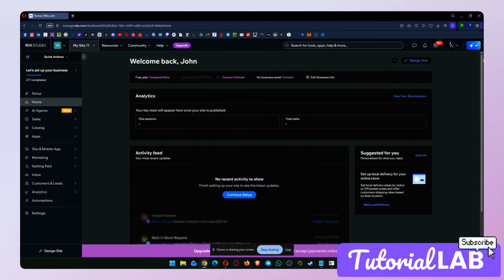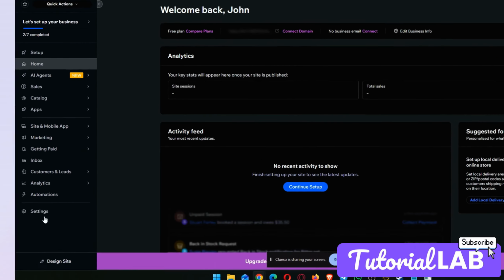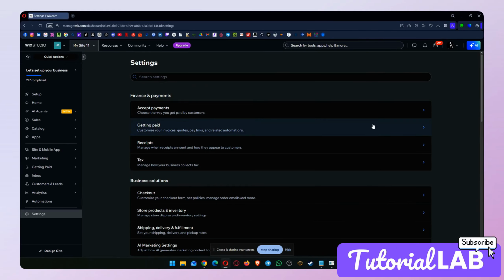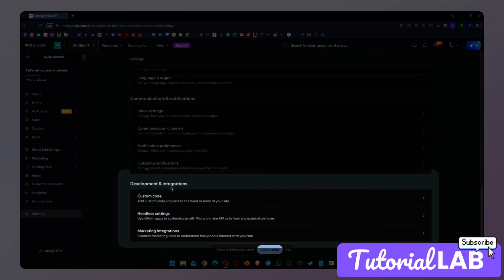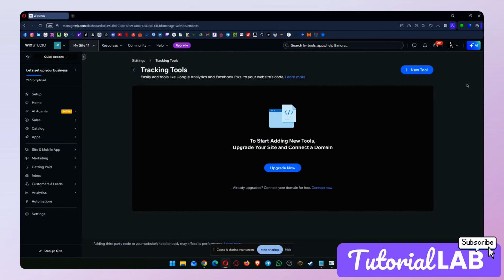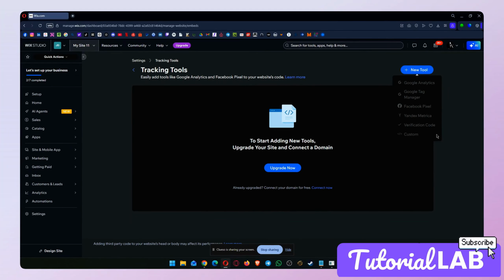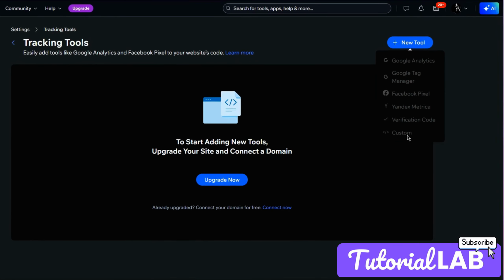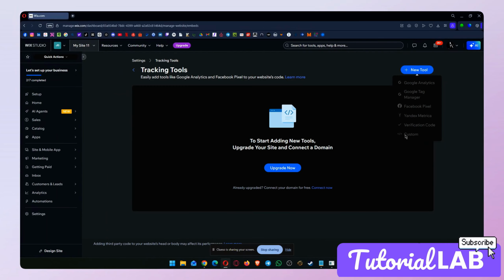How To Add Header Code Meta Tags In Wix (Step By Step)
How To Add Header Code Meta Tags In Wix

Hello everyone! In this video, I’ll show you exactly "How To Add Header Code Meta Tags In Wix" so you can improve your site’s SEO, verification, and overall visibility.

We’ll go step by step through "add meta tags to wix 2026" and explain how to follow a "wix custom header code tutorial" to insert important tags into your website. You’ll learn how to use "wix advanced seo additional tags" to add scripts and meta data properly, and we’ll also cover how to "verify wix site with meta tag" for tools like search engines and analytics platforms.

By the end of this tutorial, you’ll confidently know how to add and manage header code and meta tags in Wix, helping you optimize your site for better performance and search engine indexing.